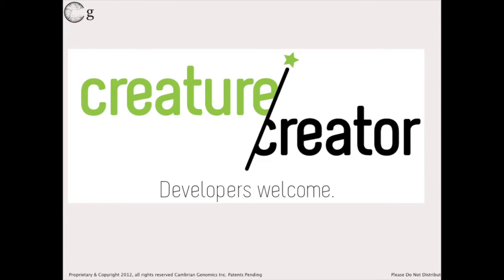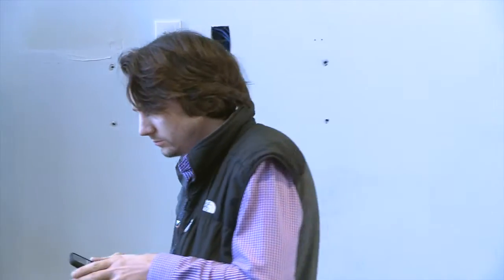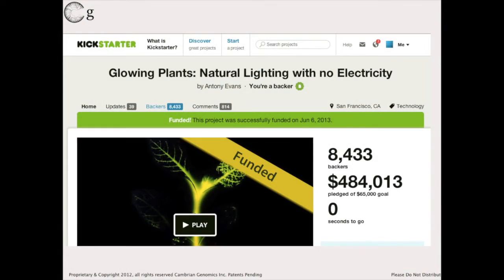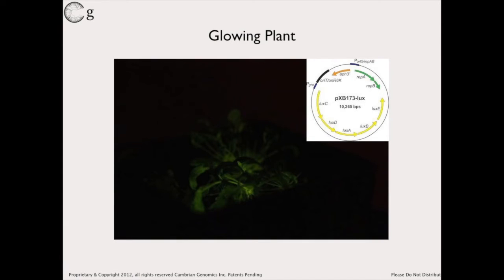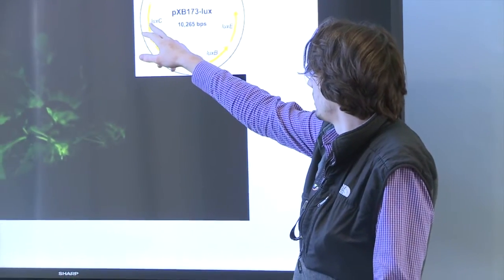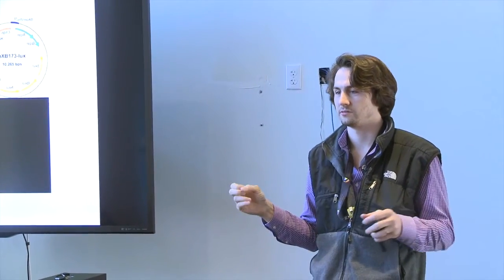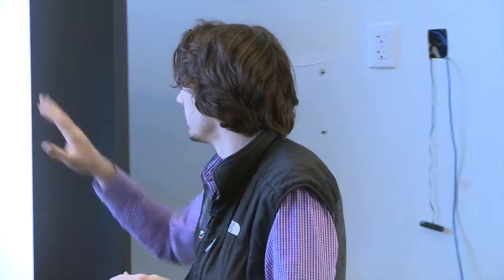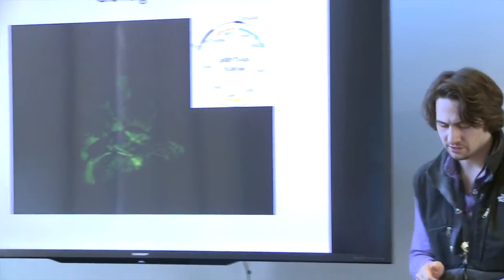Creating Animals from Imagination (And DNA Sequencing) | Founder of Cambrian Genomics Austen Heinz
Austen Heinz was Founder and CEO of Cambrian Genomics. With his company, Austen hoped to change the world by democratizing access to DNA through cost-effective and fast DNA laser printing. Austen will always be remembered as one of the most passionate, creative people to have spoken at Draper University.